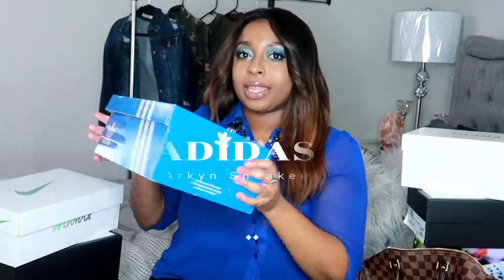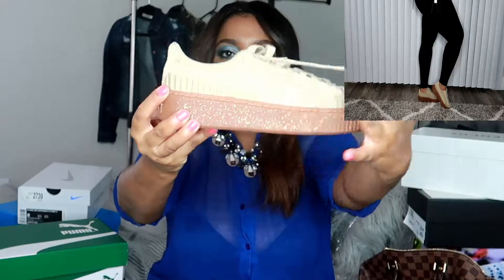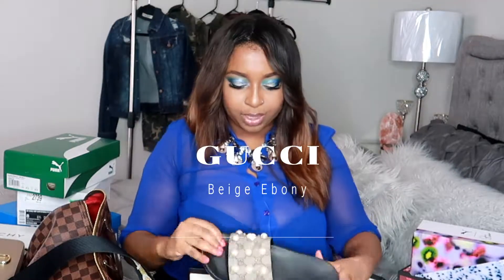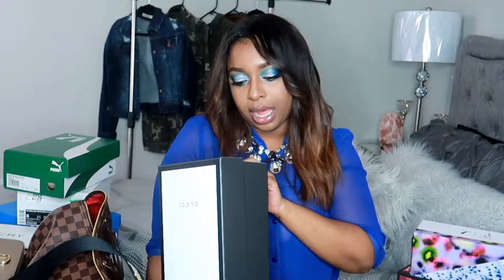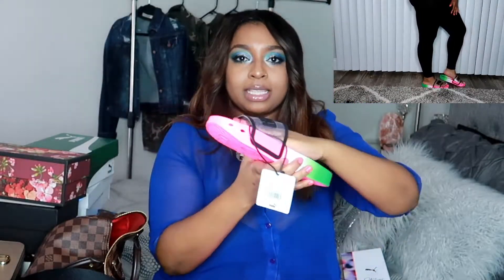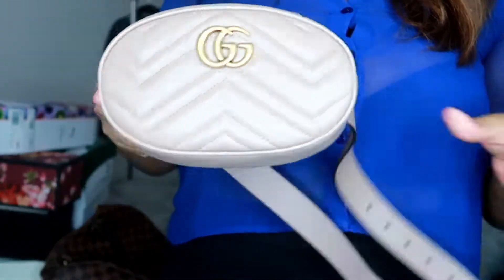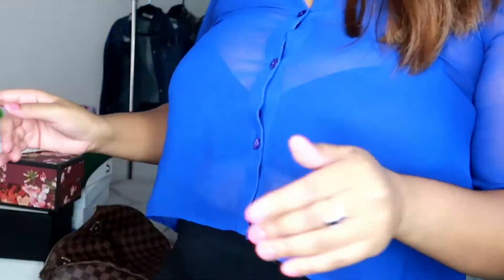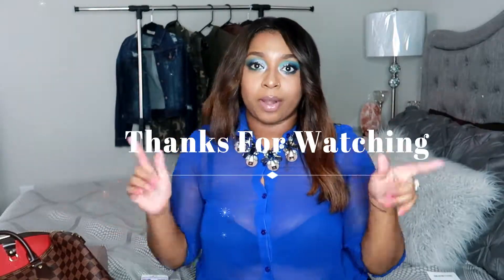NEW NEIMAN MARCUS HAUL! CHECK OUT ALL OF MY GOODIES!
My very first haul and its with Neiman Marcus. Come and watch me show you the goodies i purchased . From luxury brands to sneakers

For B U S I N E S S  I N Q U I R I E S:

CLICK THAT BELL to stay updated
and C O N N E C T E D to all my new videos

I would to see suggestion videos in the comments below on what I should do next. So I can know what you guys want to watch